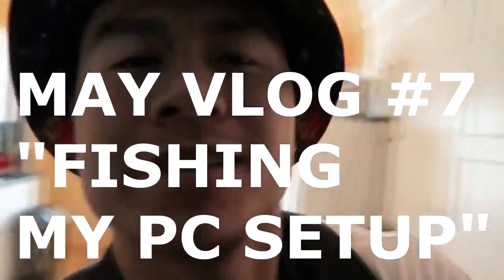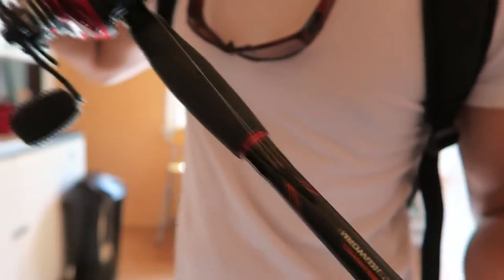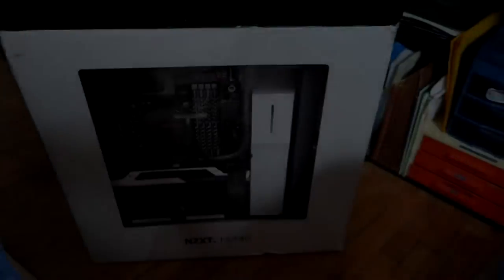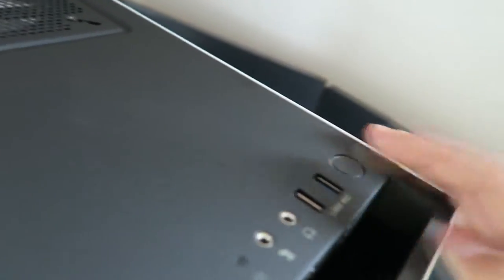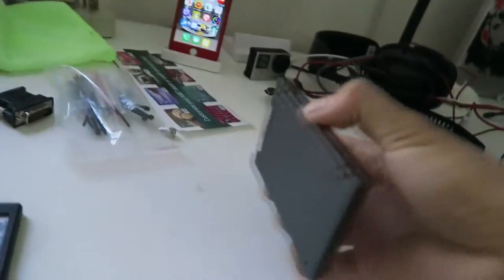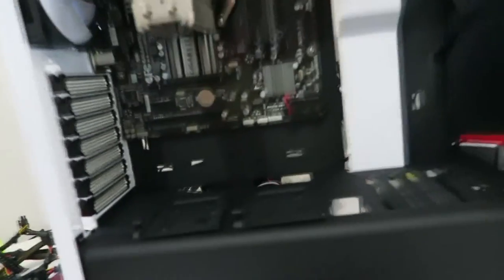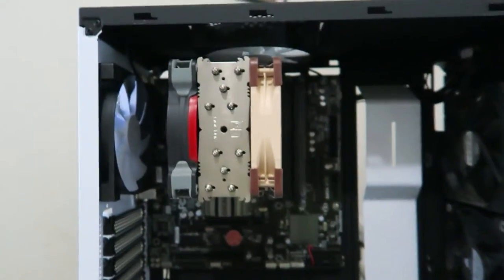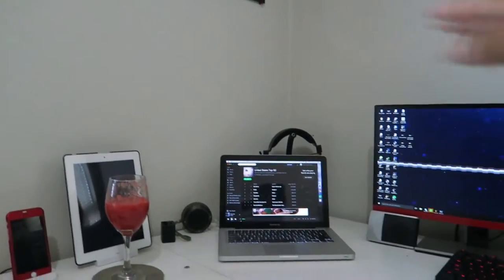MAY VLOG #7 "FISHING AT ROCK BOTTOM DAM, NEW PC SETUP"